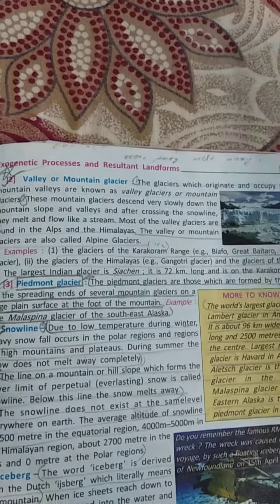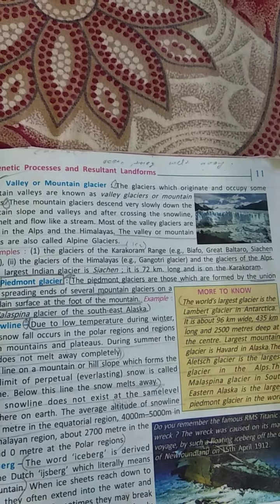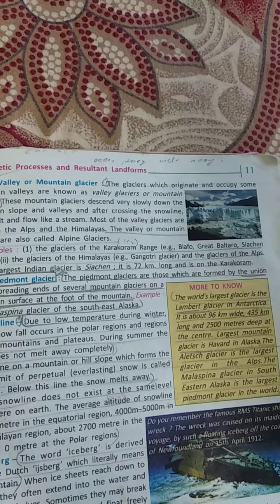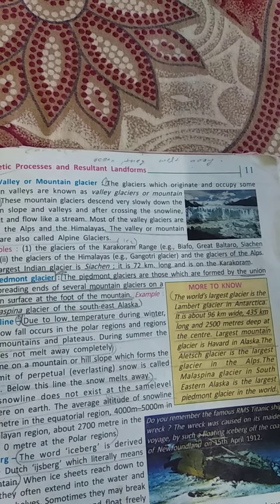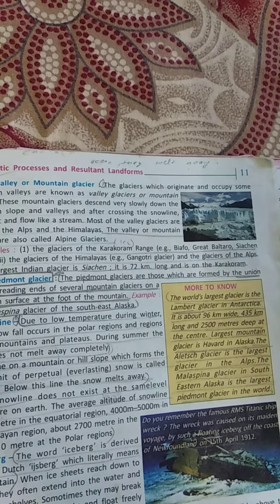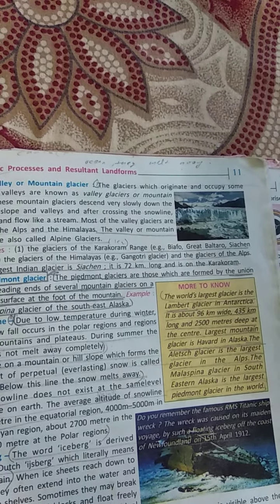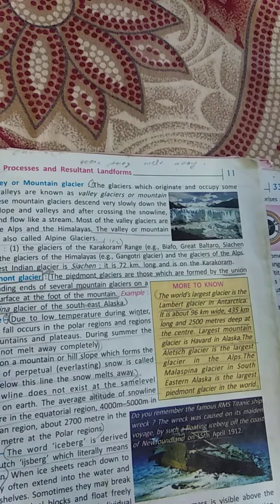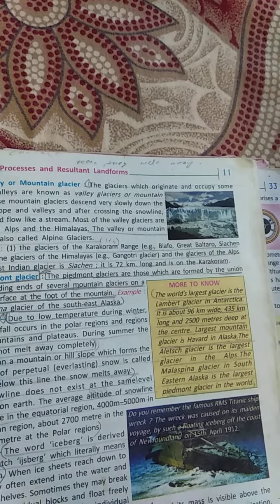CLASS 9 Geography Glacier 9.11.20